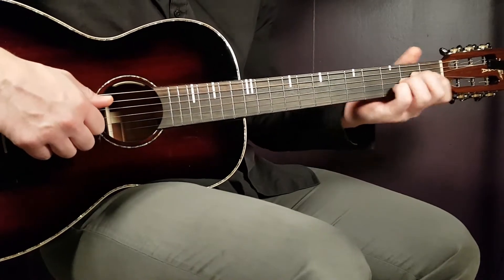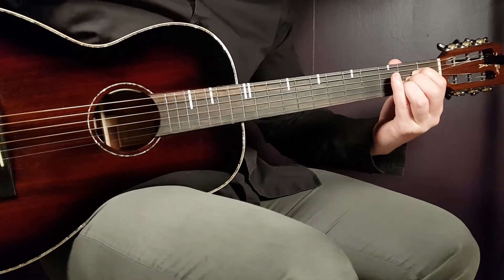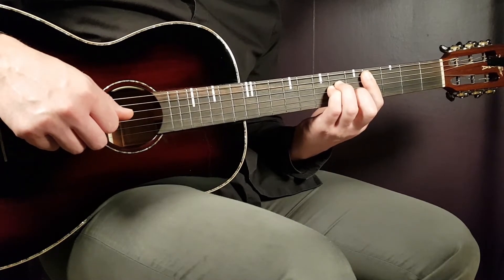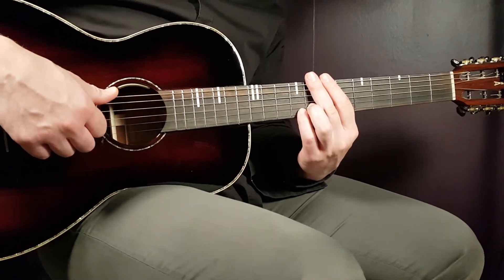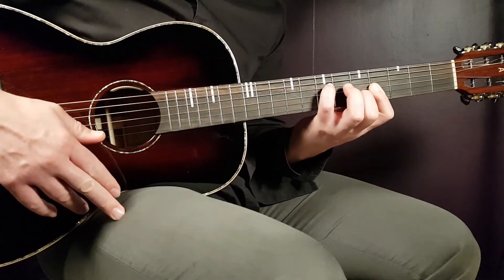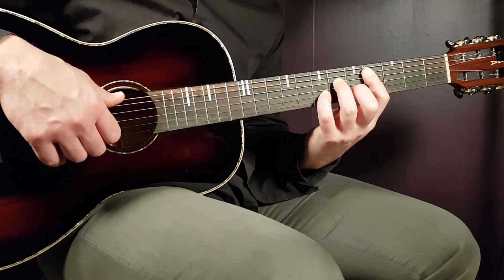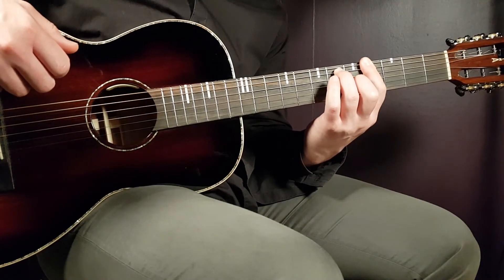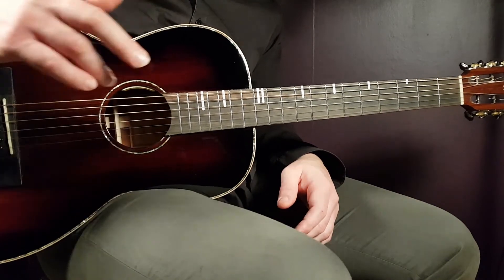How to play KHALID ft. MAJID JORDAN - OPEN Acoustic Guitar Lesson - Tutorial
"Open" by Khalid ft. Majid Jordan
Play tuned!